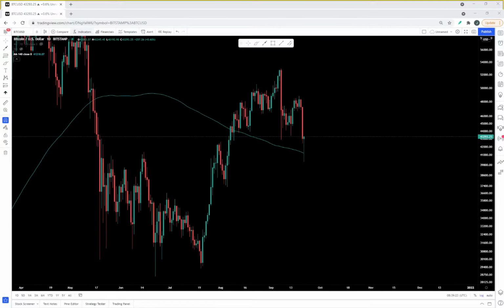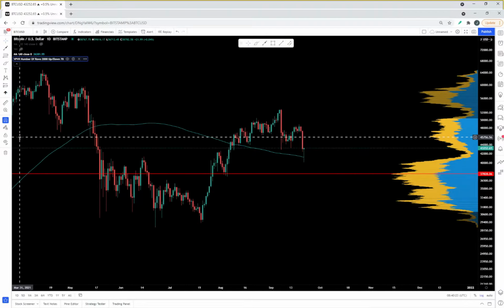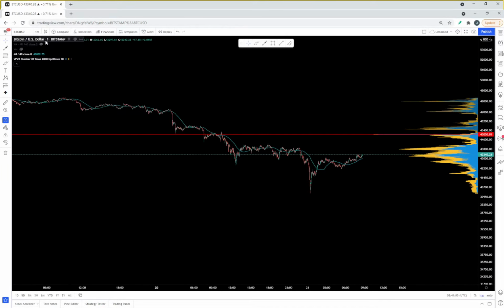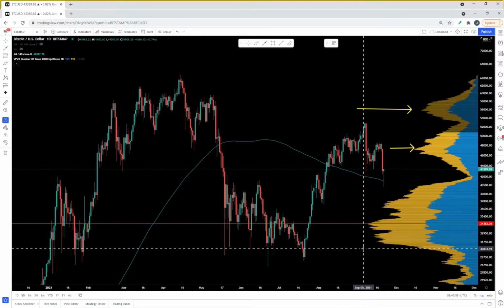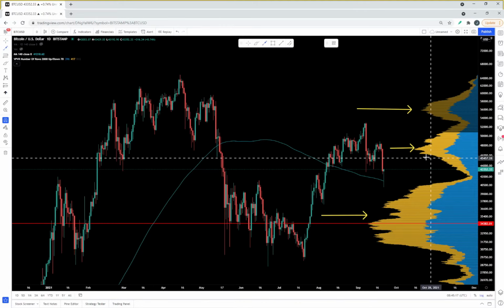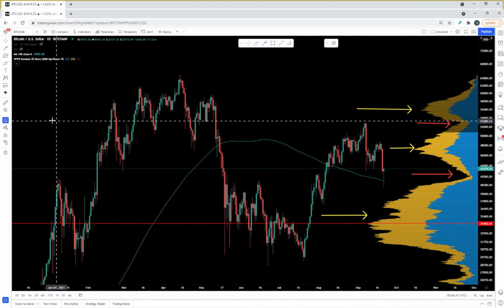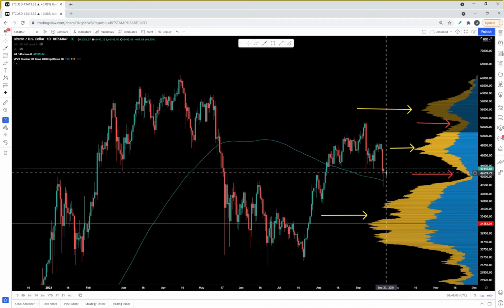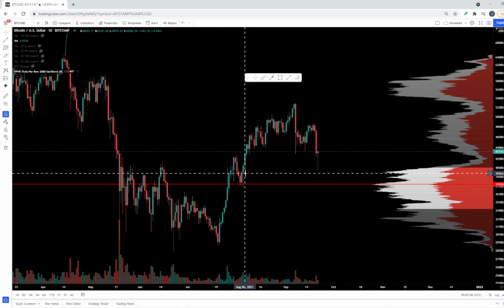How To Profit Investing In Crypto Even In A Bear Market: This Indicator Identifies Buy Points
Here we look at the VPVR indicator and how it can be used to trade crypto both short term and long term. Improve your technical analysis skills significantly with this indicator.